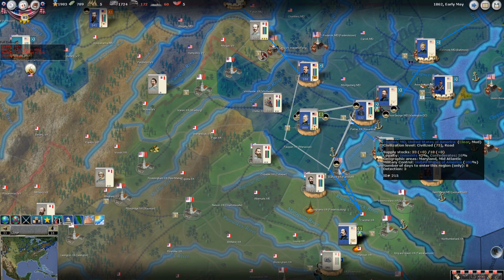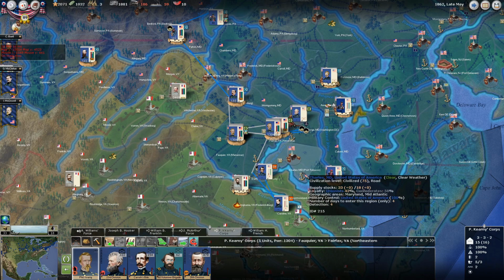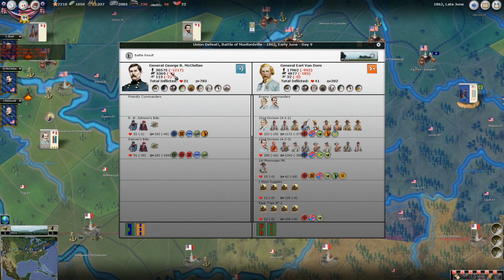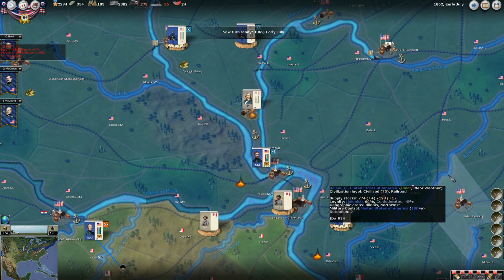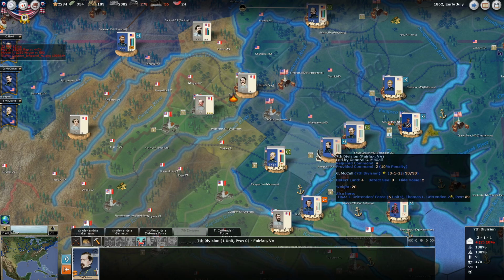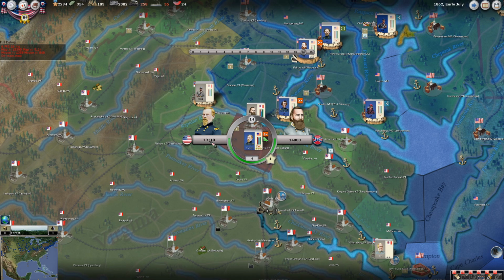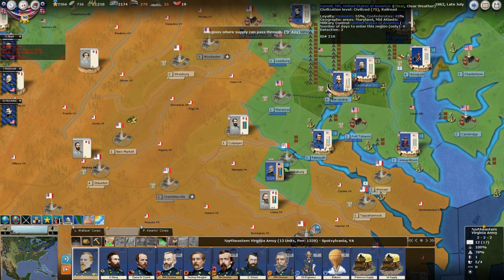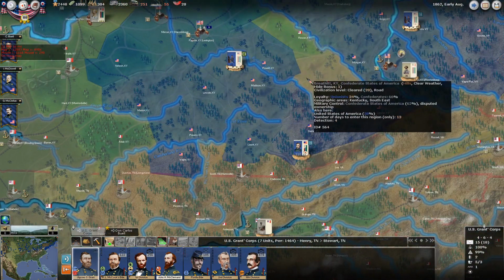American Civil War 2 (AGEOD) | USA CAMPAIGN | May - Aug 1862 | Part 7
Special Thanks to Keith Cripe, Alec Cummings, James Watson, Peter Gajda, Bert Boyce, DrinkBeerSaveWater, K.G., Graham Brown, Jean Bart, Andrew Sweets, Michael Frazee, and Jim O'Haire, who are the official sponsors of this channel.  Your support is greatly appreciated!